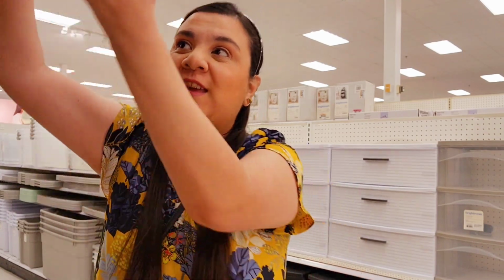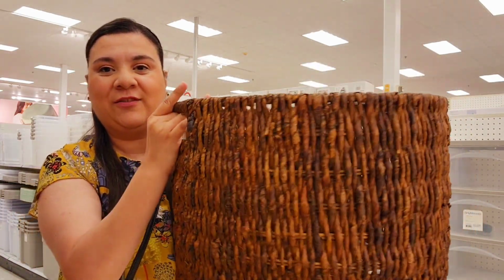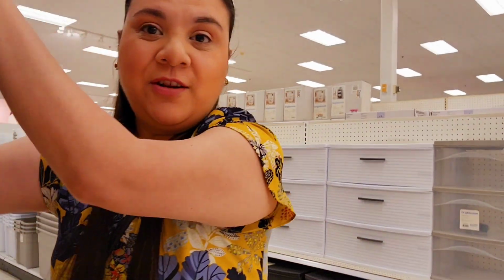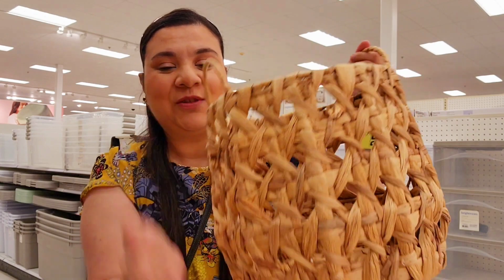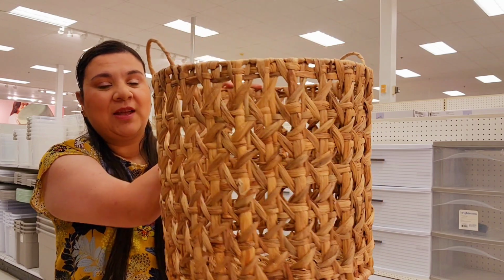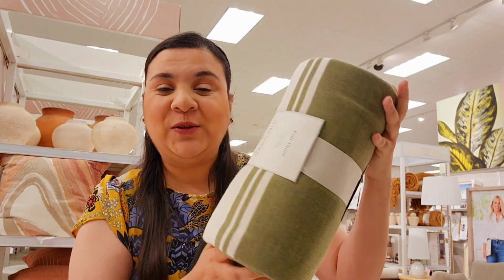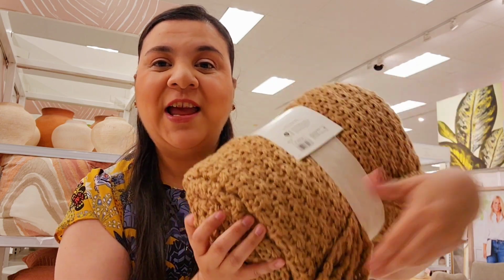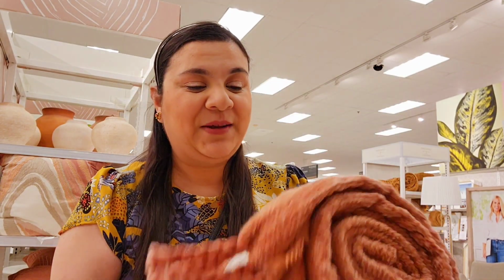Shop with Me.Target Shop with Me 2024. Relaxing Music.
New Shop with Me. Target Shop with Me 2024.  Relaxing Music.